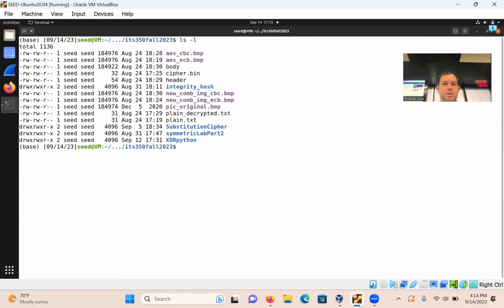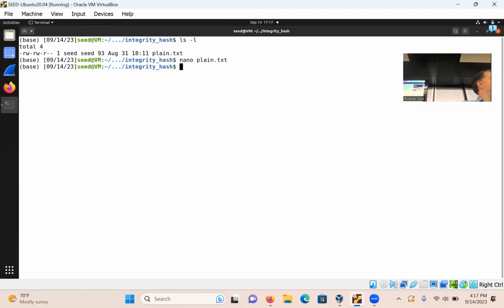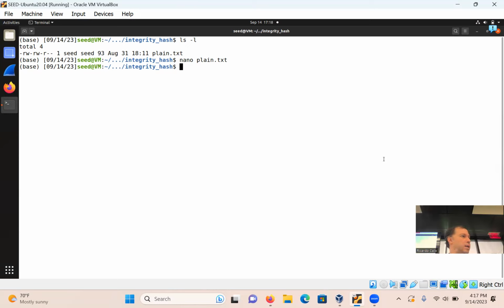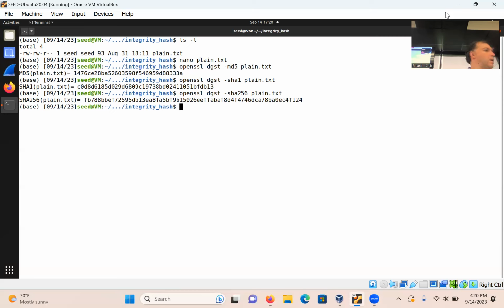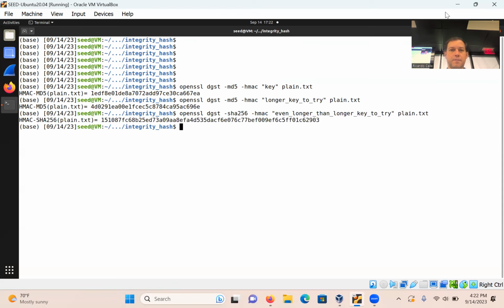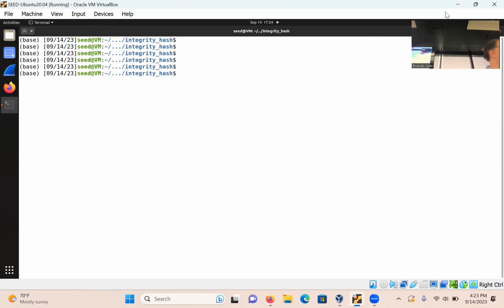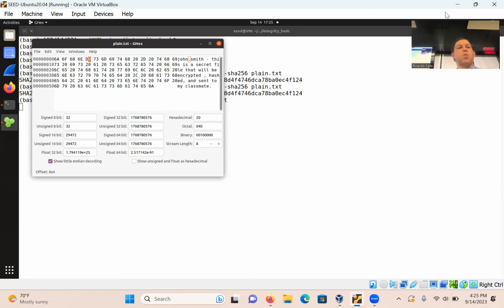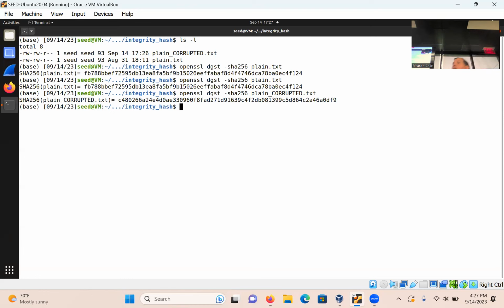Integrity and Hash functions with openssl